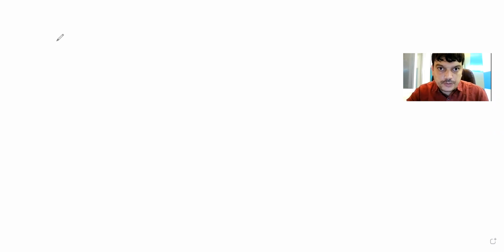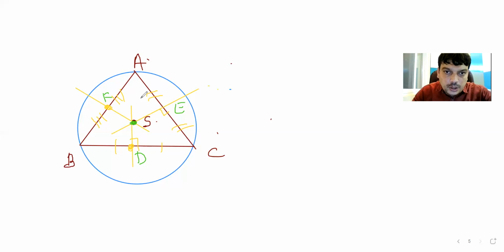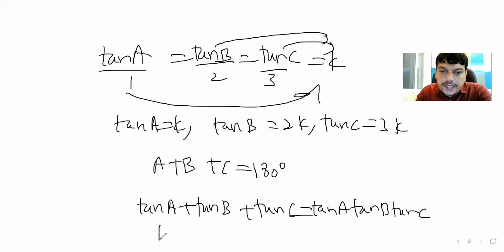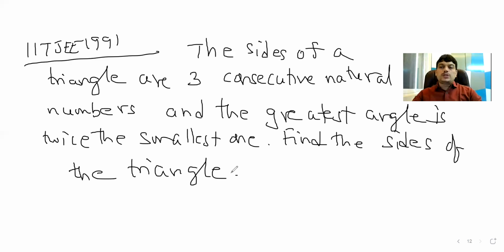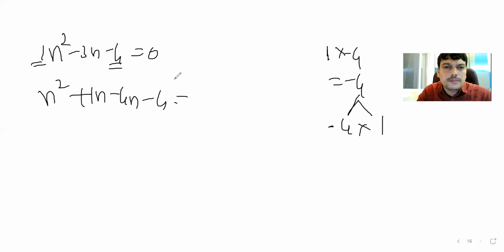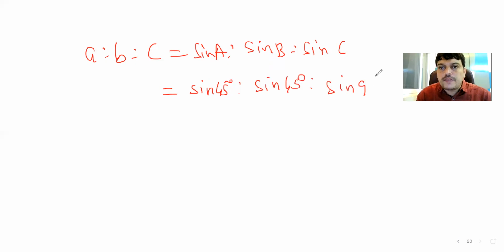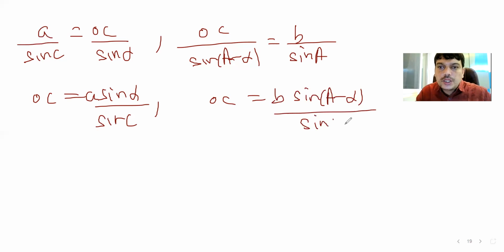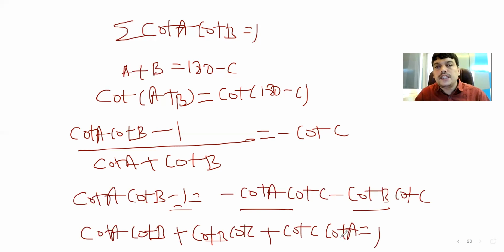Properties of triangles demo video ( English and Telugu )